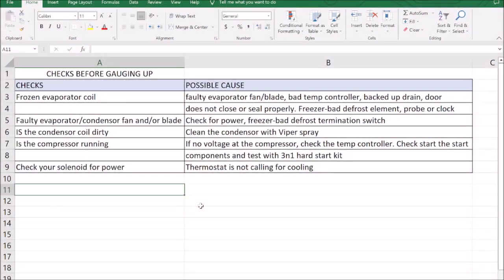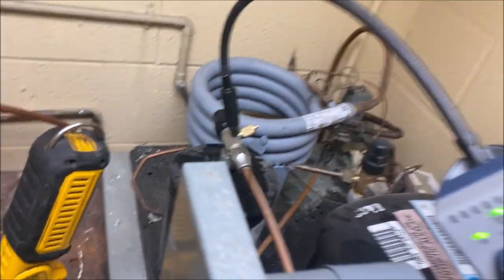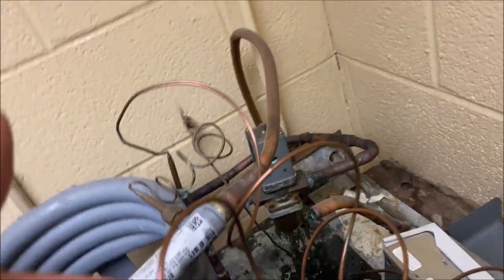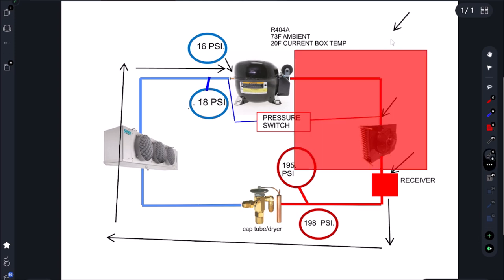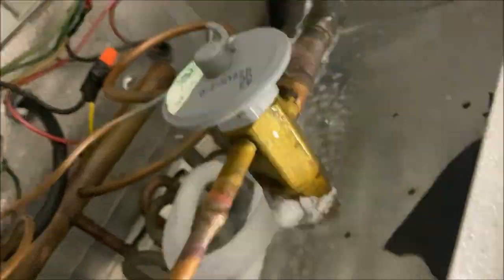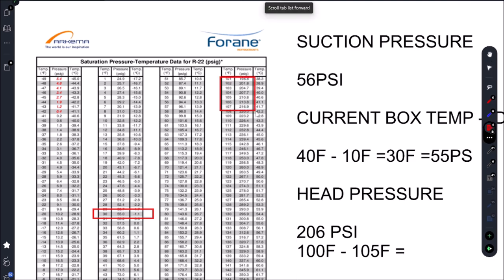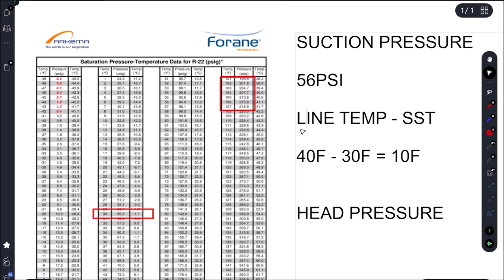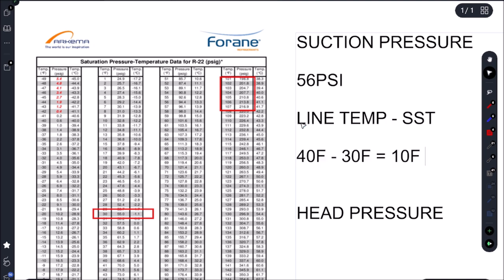Water Cooled Walk in Cooler is not cooling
In this training video, I will go over troubleshooting of a walk in cooler and go over saturation temperatures, pressures and the refrigeration cycle chart.